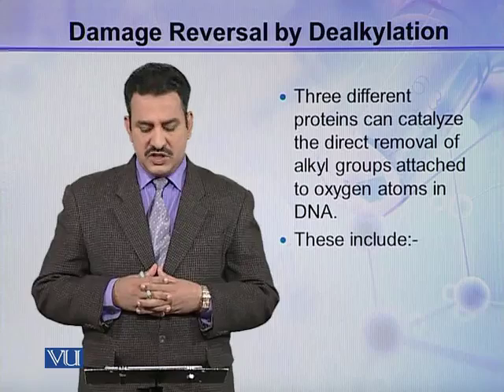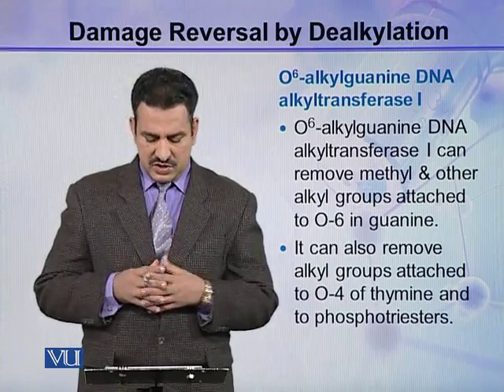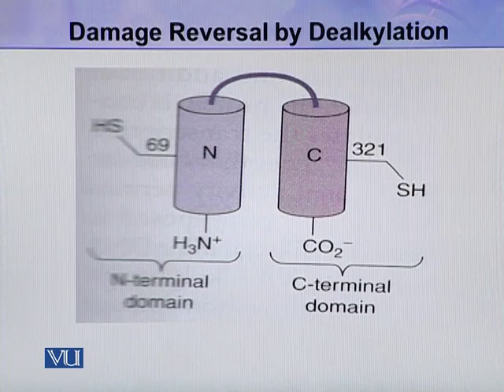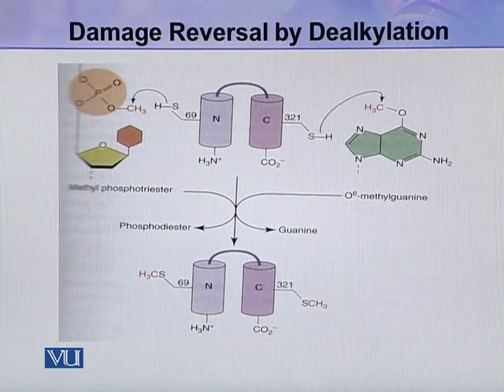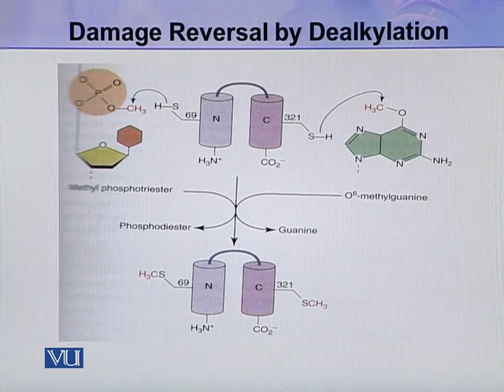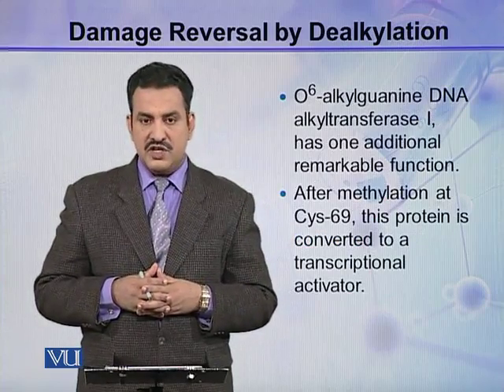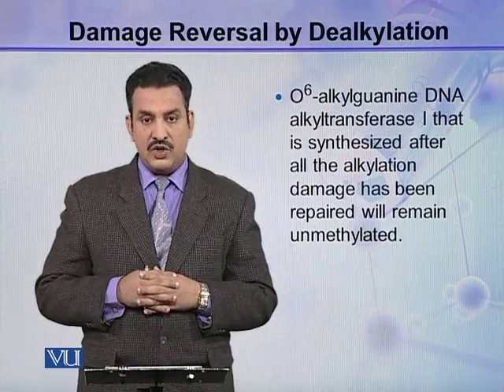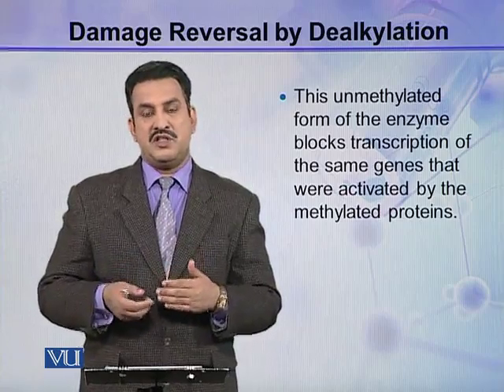BIO731_Topic077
Topic: 77